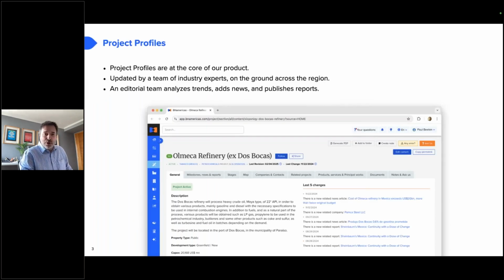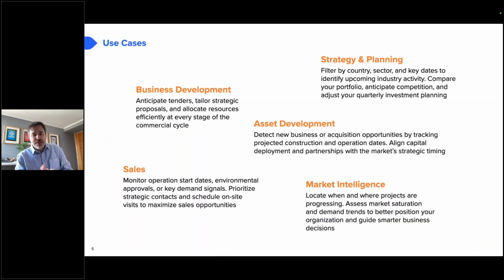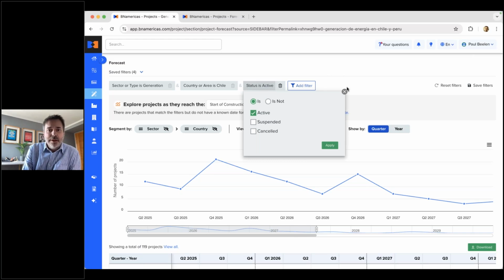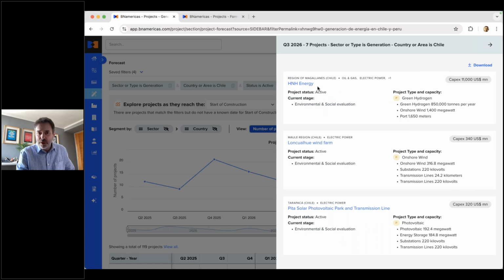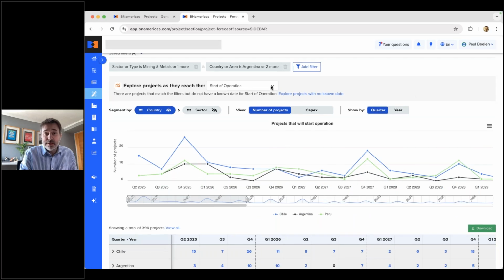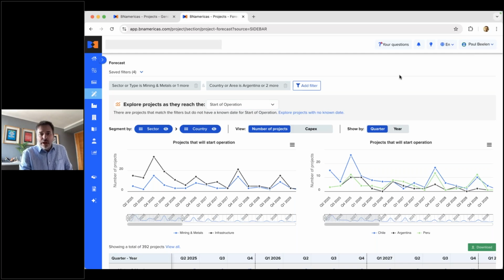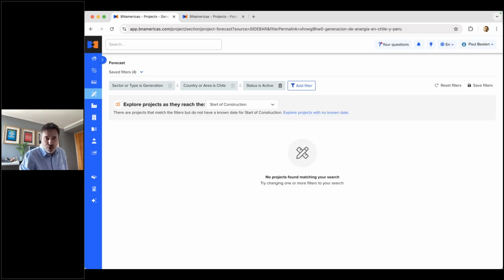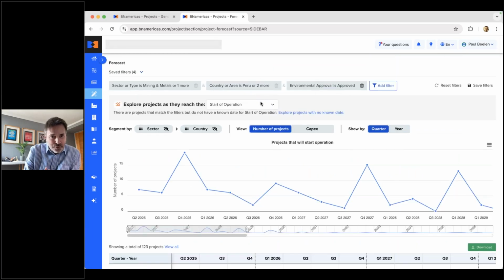BNamericas Workshop: New Forecast Updates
Forecast has a new version! More visual, clearer, and more intuitive. These changes will help you identify opportunities in the coming quarters without the need to cross-reference lists or waste time.